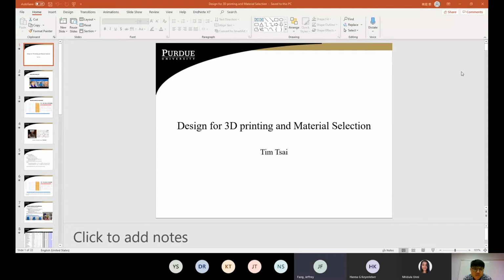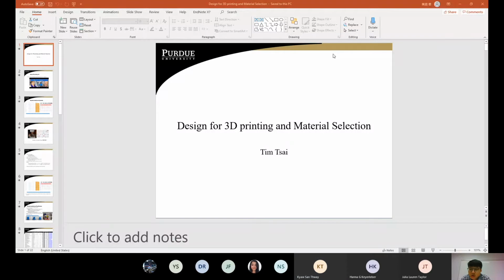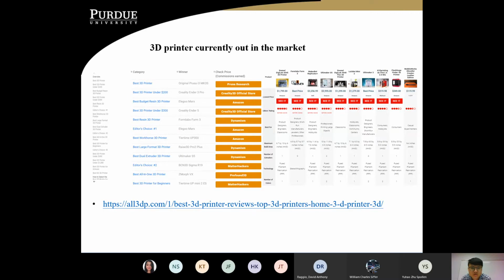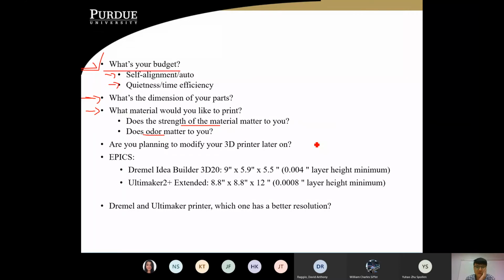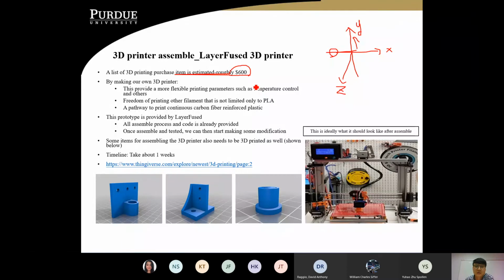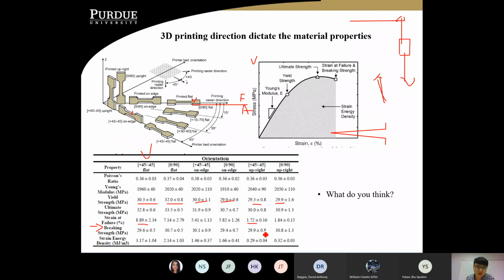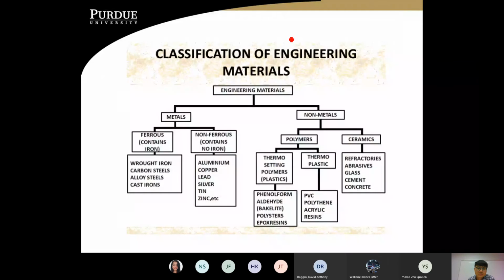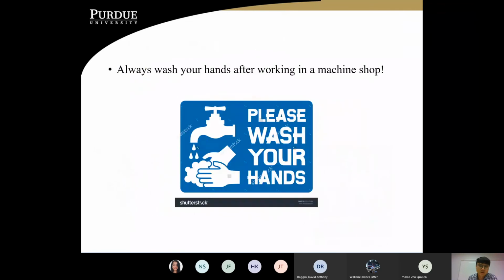EPICS Design for 3D Printing and Material Selection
This session will cover the basic understanding of material properties and structures. The second part will be talking about the cons and pros of 3D printing materials.